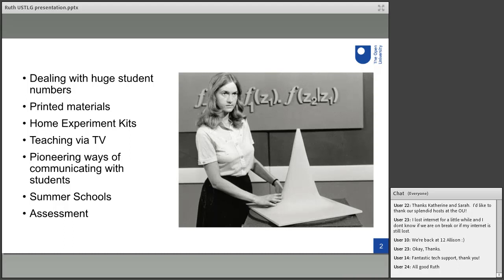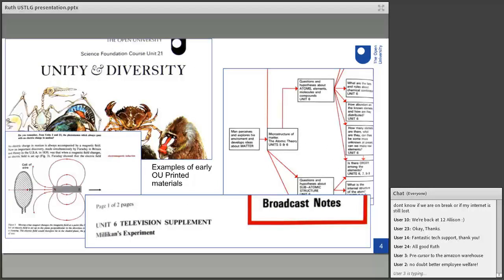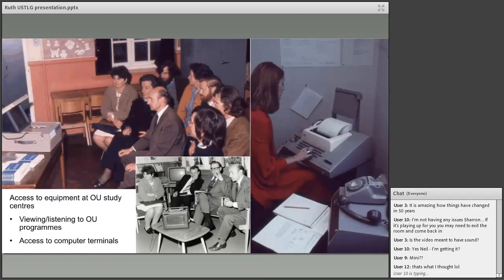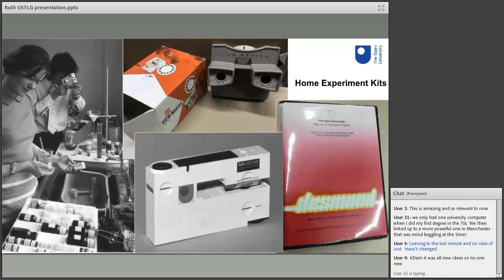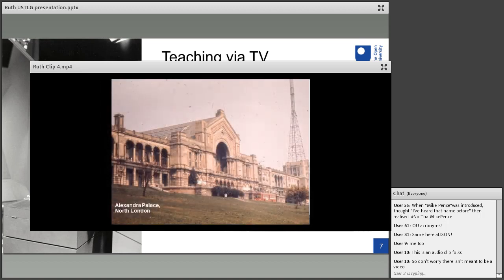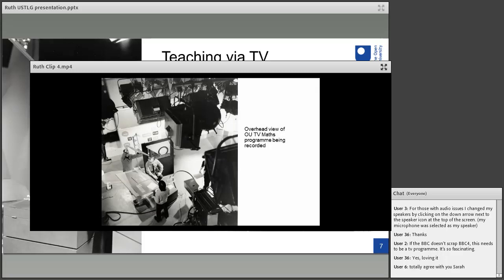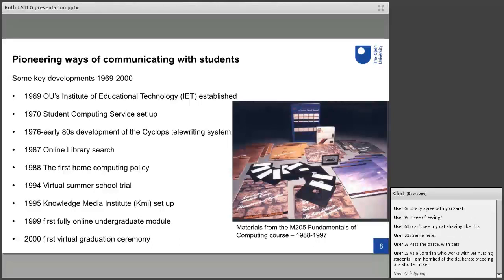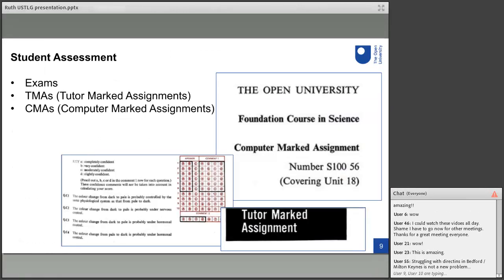A laboratory in the post: exploring the early years of teaching science and technology at the OU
A presentation delivered by Ruth Cammies (University Archivist) at the online meeting of USTLG, May 15th 2020